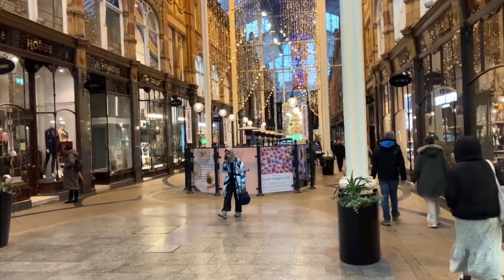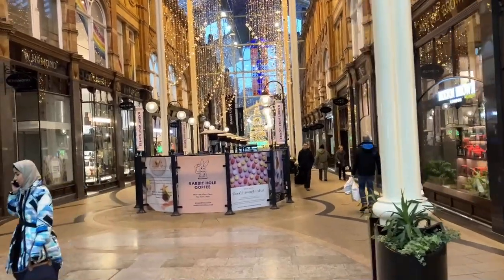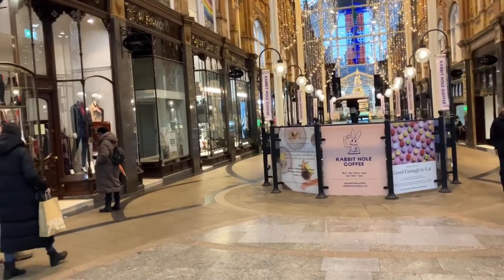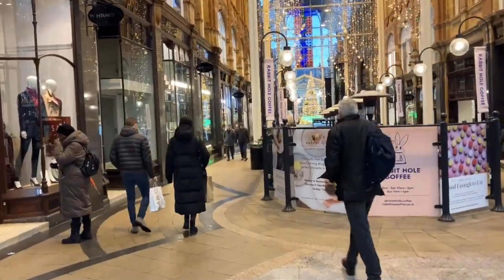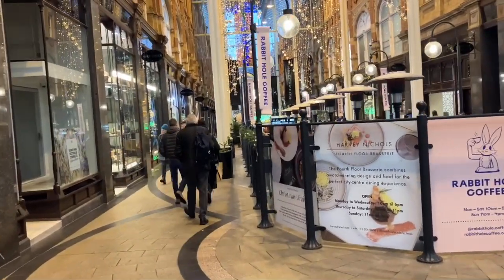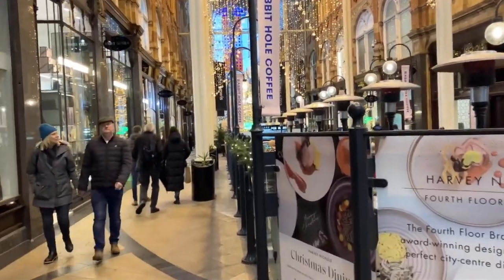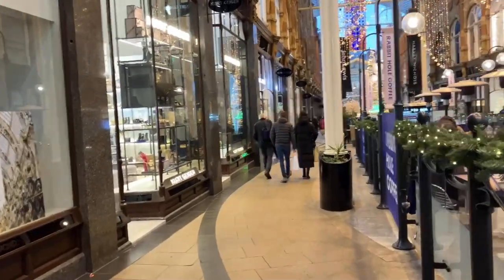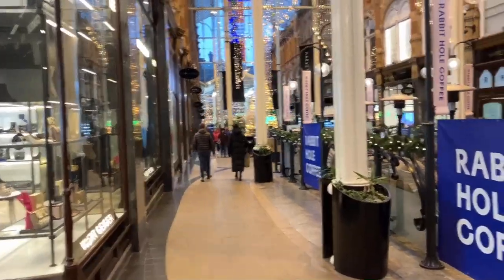How to get a legal medical cannabis prescription in the UK.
If you need any help please leave a message in the comments and I will 100% get back to you👍🏻.

Hope you found out something you didn't know before by watching this vlog and hopefully at least one person can get a legal UK medical cannabis prescription using the information.

Please see the links for private clinics and also the channel links for Drew & Kady who have loads of good vlogs on UK medical.